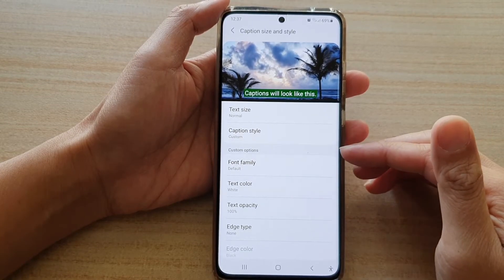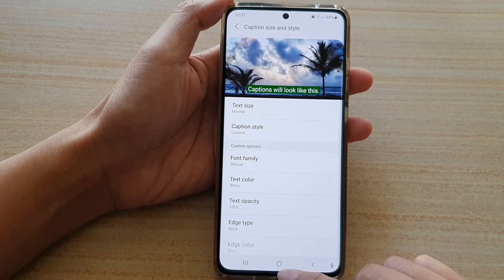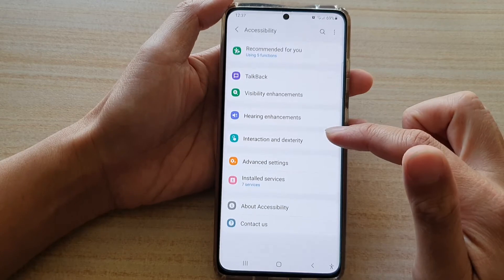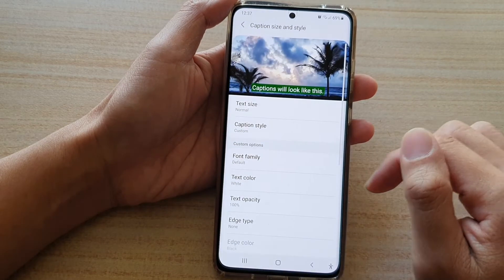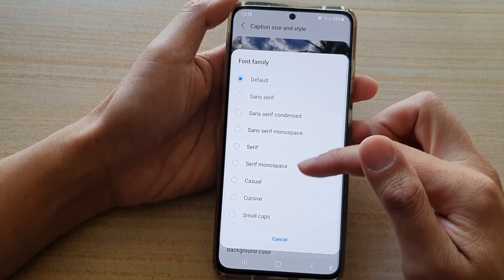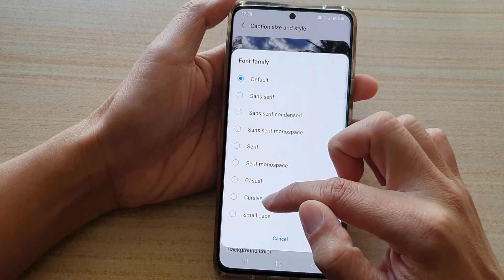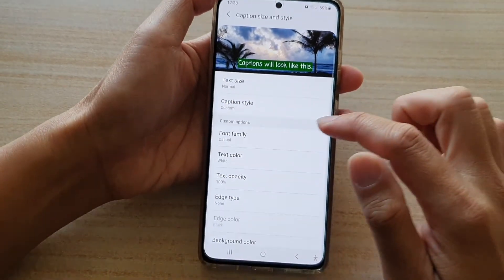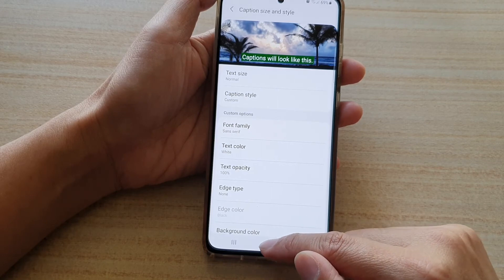Galaxy S21/Ultra/Plus: How to Change Subtitle Caption Font Type/Style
Learn how you can change the subtitle caption font type or style on the Galaxy S21/Ultra/Plus.